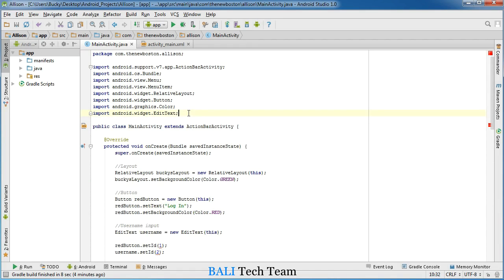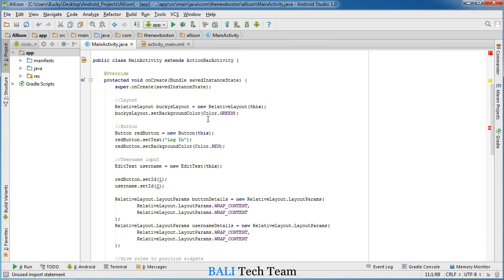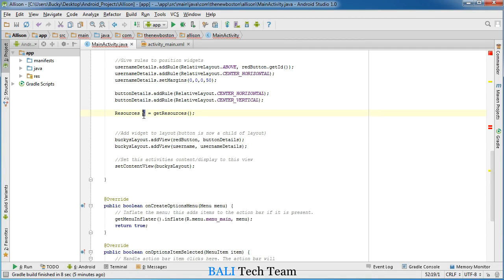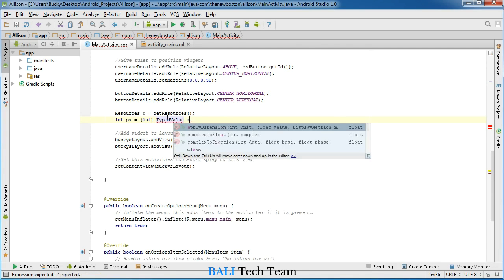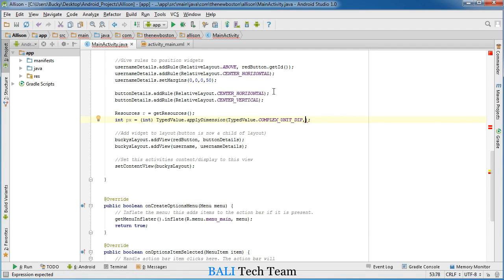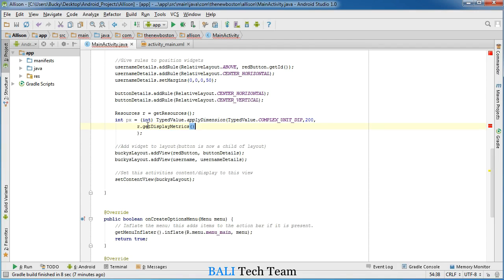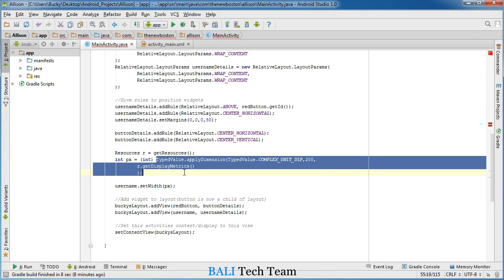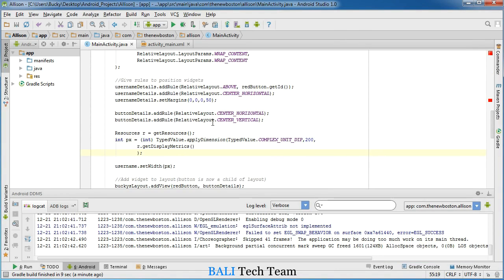Android App Development 12 - Converting DIP to Pixels | BTT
Tutorial :- Converting DIP to Pixels in Android Studio

Tutorial description:
System performs scaling and resizing to make your application work on different screens, you should make the effort to optimize your application for different screen sizes and densities. In doing so, you maximize the user experience for all devices and your users believe that your application was actually designed for their devices—rather than simply stretched to fit the screen on their devices.

ADDITIONAL INFORMATION

GENERAL INFORMATION